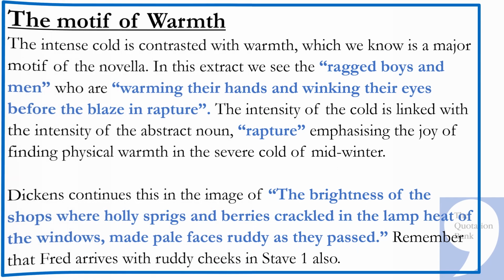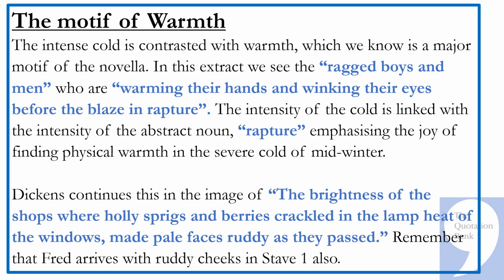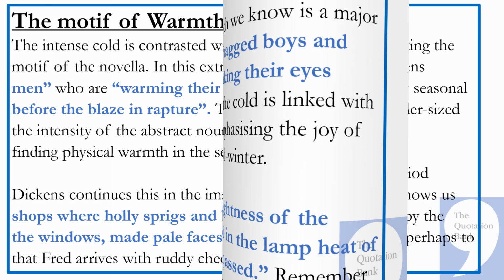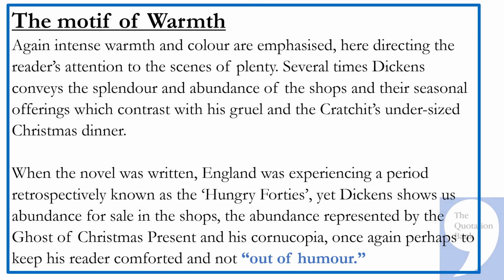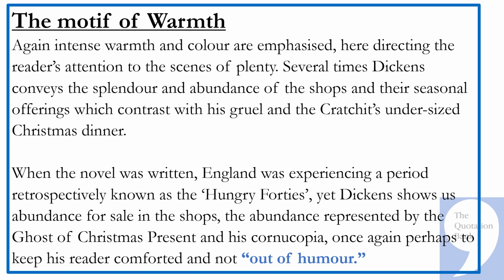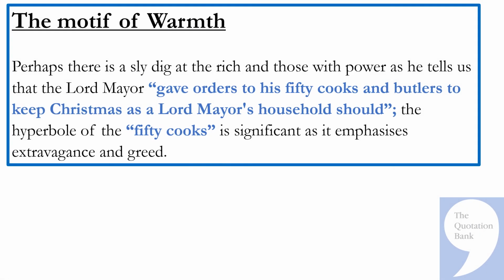The Quotation Bank Revision Guide: A Christmas Carol GCSE English Literature - Coldness and Setting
A CHRISTMAS CAROL REVISION - Quotes, analysis, themes, character and more for your GCSE!

Buy The Quotation Bank: A Christmas Carol GCSE Revision and Study Guides for English Literature from Amazon or our

In this revision video we focus on the core assessment objectives for GCSE English Literature 9-1, exploring the importance of coldness and setting in Charles Dickens' A Christmas Carol, and providing detailed material covering Quotations, Interpretations, Literary Techniques, Analysis, Themes and Characters.

No Clutter. No Confusion. Just the key ingredients for exam success.

Our A Christmas Carol GCSE Revision Guides are available to buy from our website, Amazon, or your local bookstore.